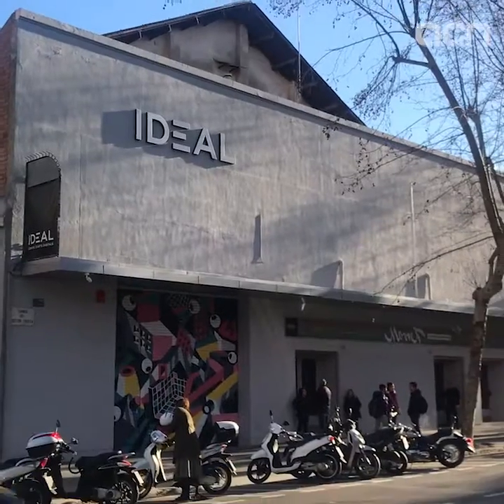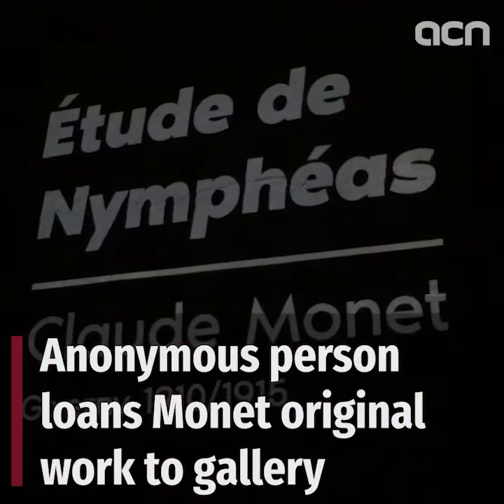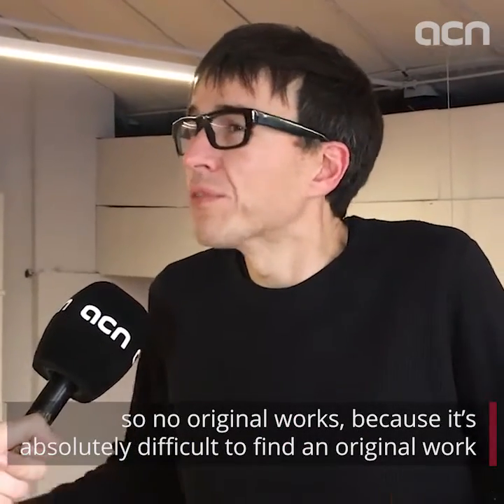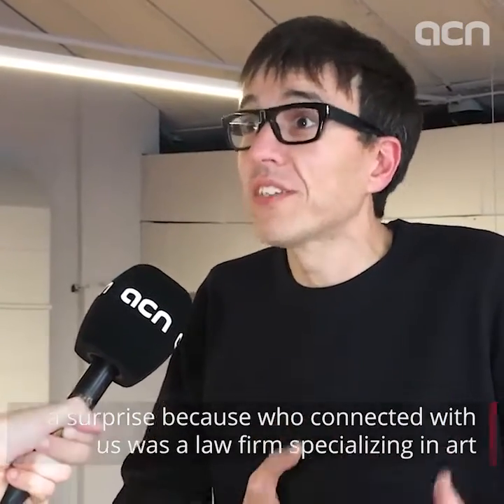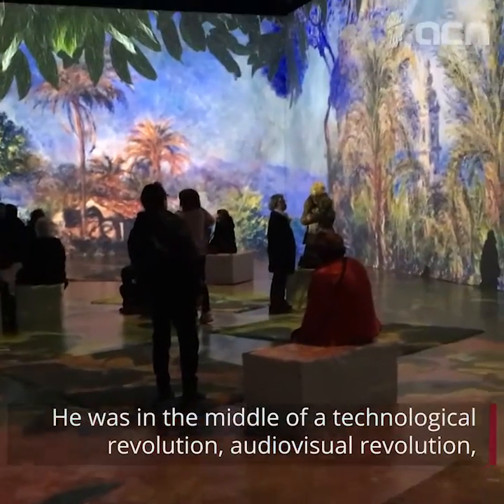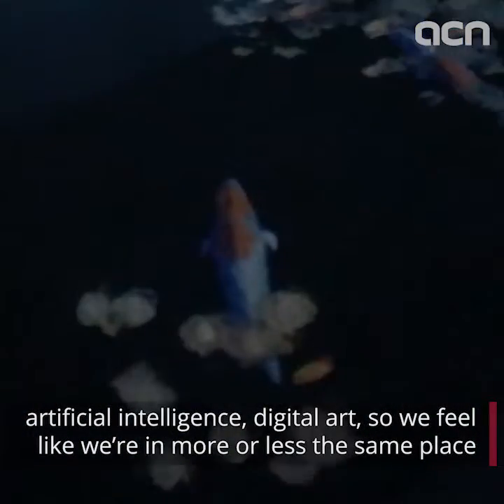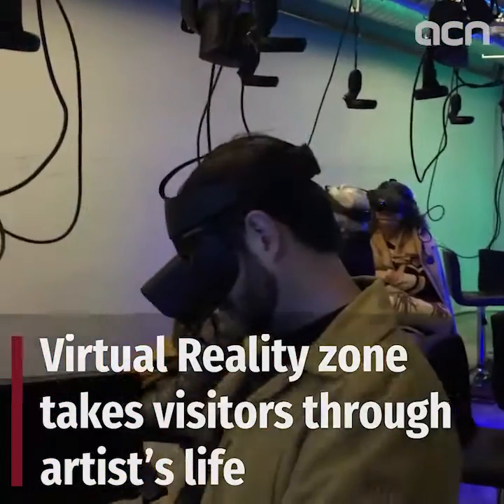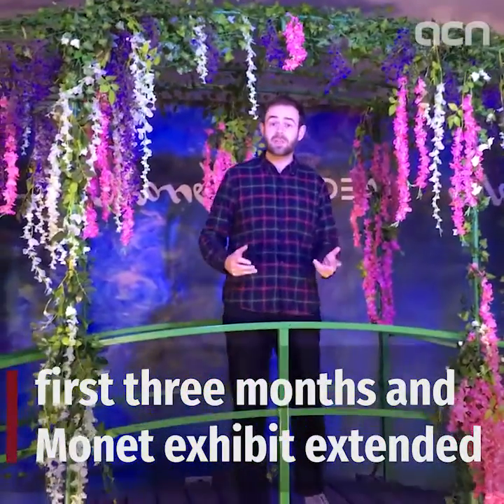Mystery person loans Monet original to Barcelona digital arts center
After a hugely successful first three months in operation, IDEAL digital arts center is now displaying a Claude Monet original, thanks to a loan from a mysterious private individual

📄 Read more about it on our web 👉  CatalanNews.com